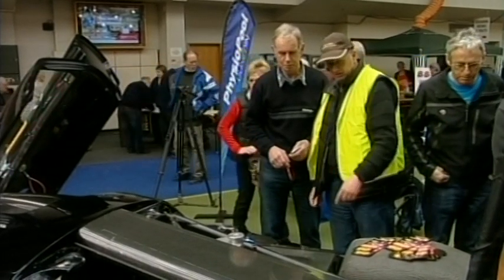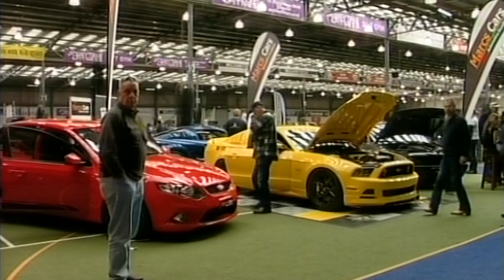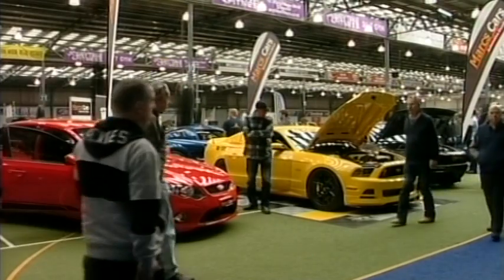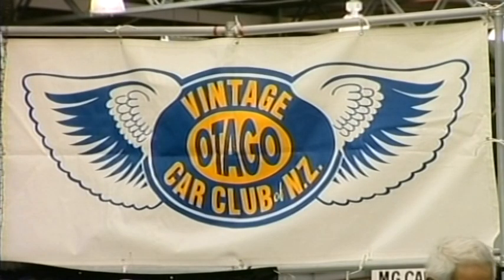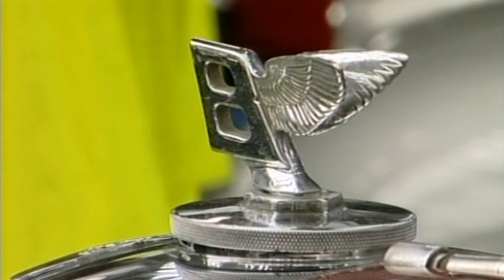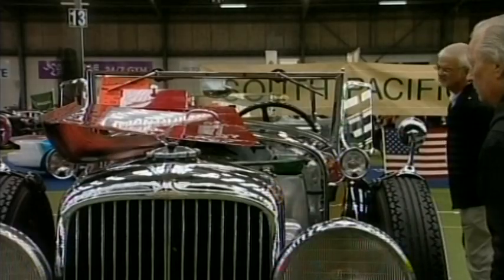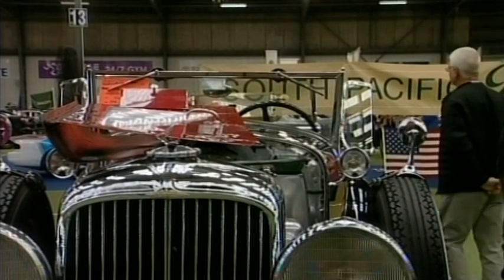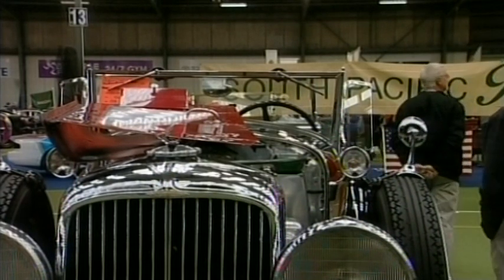Classic car enthusiasts gather for an Autospectacular show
A share of the profit from this year's Autospectacular show is going towards the retention of Dunedin's only physiotherapy pool.

Thousands of classic car enthusiasts gathered in the city for the annual event.

And with the best sets of wheels from more than 30 car clubs on display, it had fanatics revving their engines.